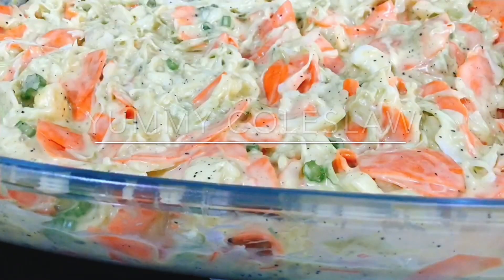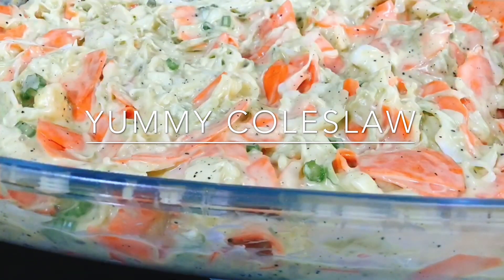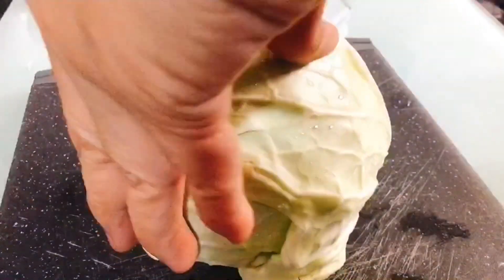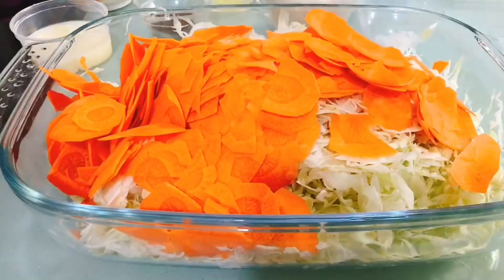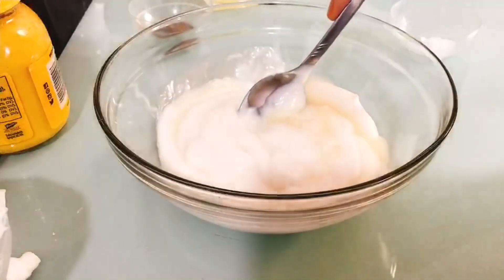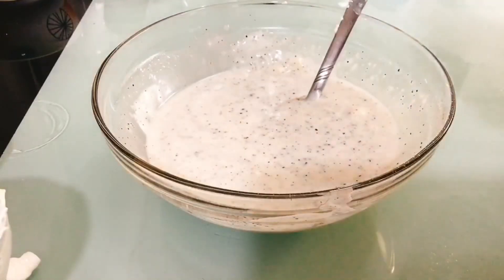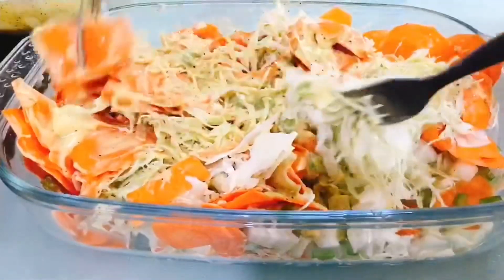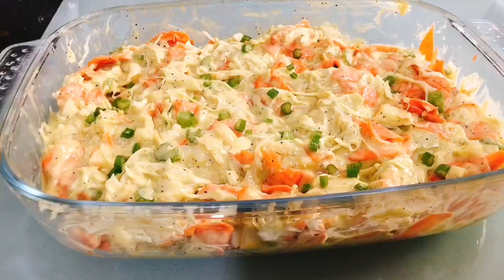HOW TO MAKE YUMMY COLESLAW??? PAANO GUMAWA NG MASARAP NA COLESLAW???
Yummy!!! COLESLAW

INGREDIENTS:

1 Pc Medium Size Cabbage
1 Pc Carrot
2 Pcs Celery Stalks
1 Pc White Onion
1 Cup Mayonnaise
3 Tbsp Condensed Milk
3 Tbsp Buttermilk
3 Tbsp Lemon Juice
1 Tbsp Ground Black Pepper
2 Tbsp Yellow Mustard

“I will lift up mine eyes unto the hills, from whence cometh my help. My help cometh from the Lord, which made heaven and earth.”
‭‭Psalms‬ ‭121:1-2‬ ‭KJV‬‬

𝑩𝒖𝒕𝒕𝒆𝒓𝒆𝒅 𝑬𝒈𝒈𝒑𝒍𝒂𝒏𝒕
𝑾𝒊𝒕𝒉 𝑷𝒂𝒓𝒎𝒆𝒔𝒂𝒏 𝑪𝒉𝒆𝒆𝒔𝒆